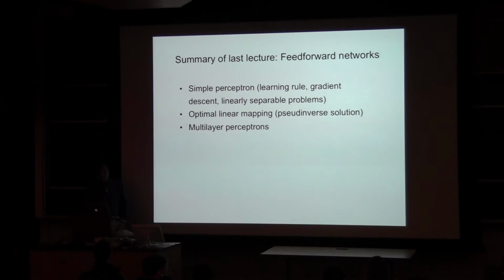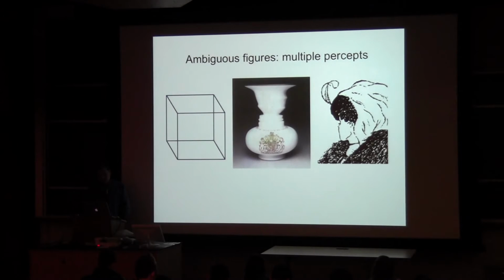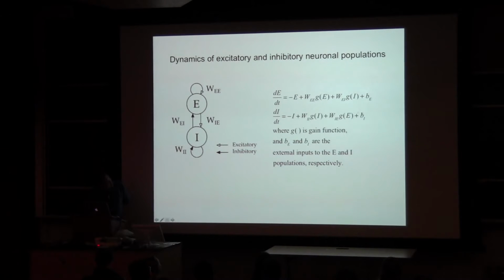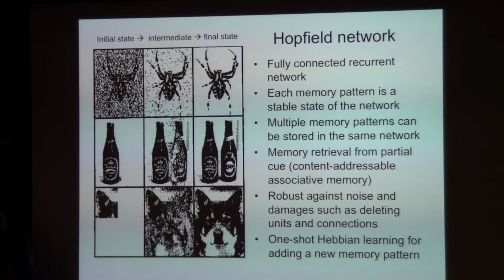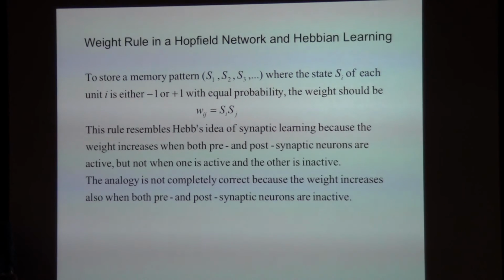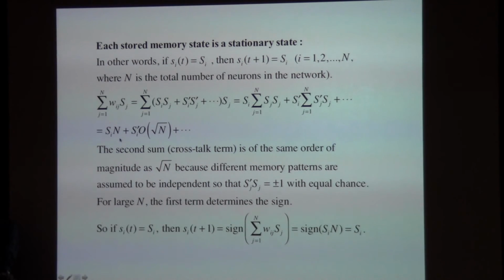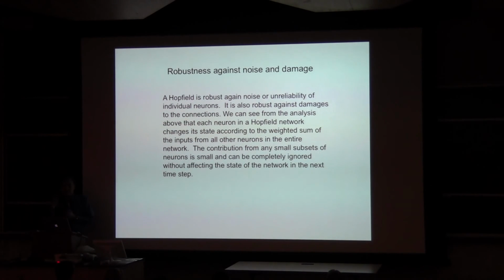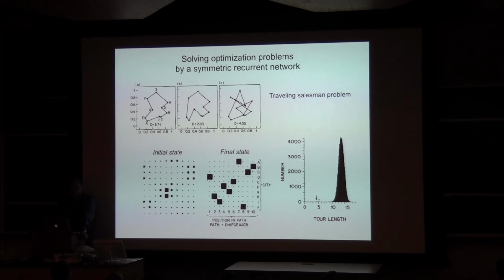16_04_11: SBE II: Lecture 31: Dr. Kechen Zhang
Course: Systems Bioengineering II
Date: April 11, 2016
Lecture #: 31
Instructor: Dr. Kechen Zhang
Description: Recurrent networks